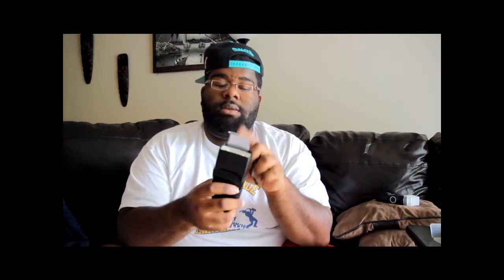Review and Unboxing Of Canon 430EX II Flash